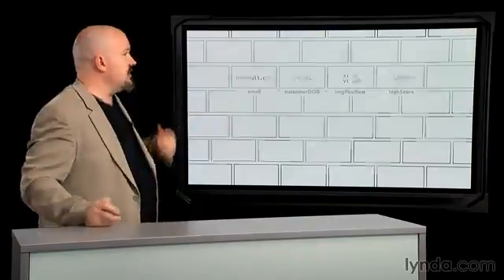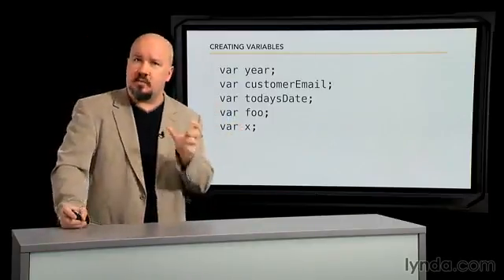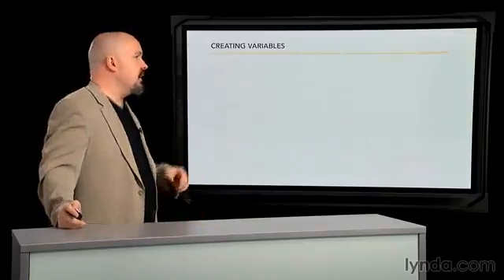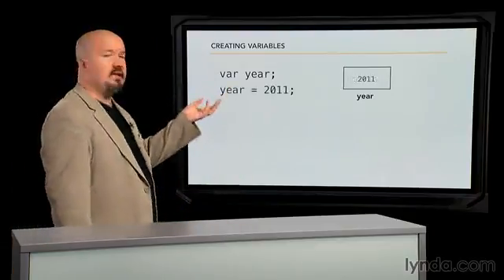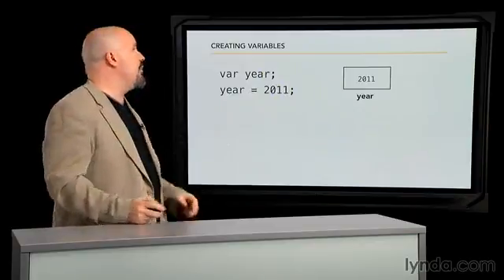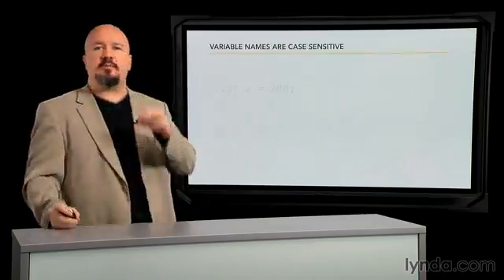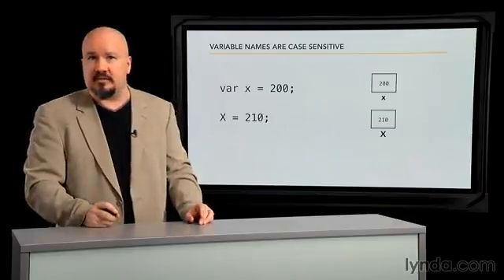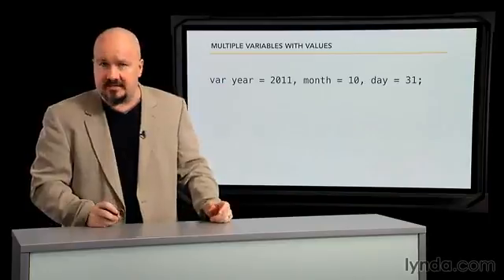83603 03 01 MM30 variables